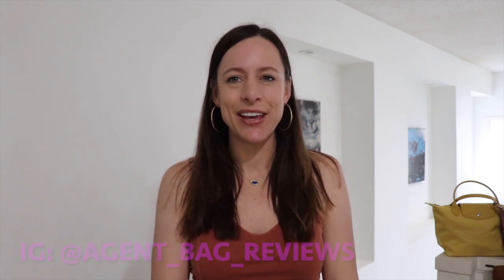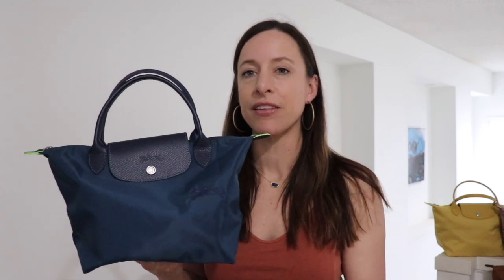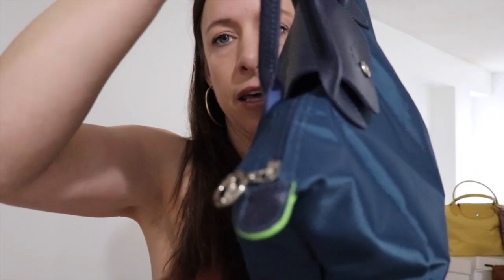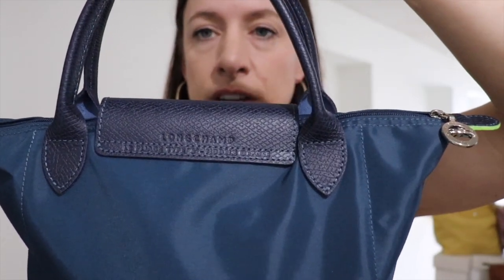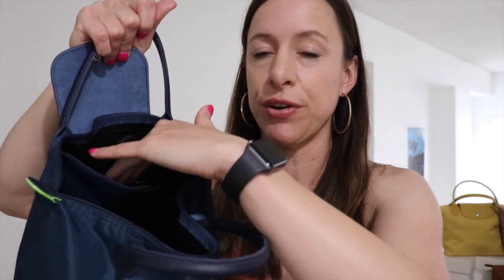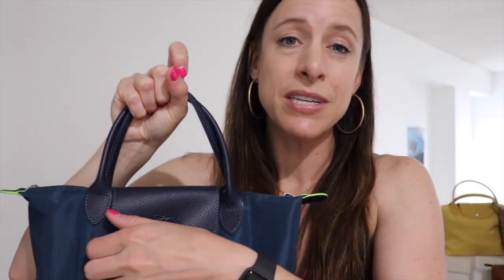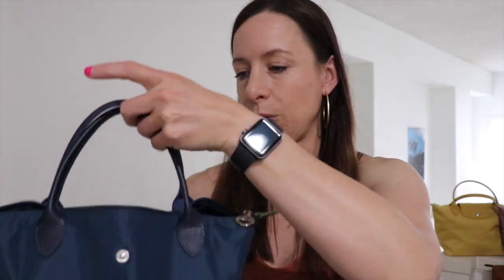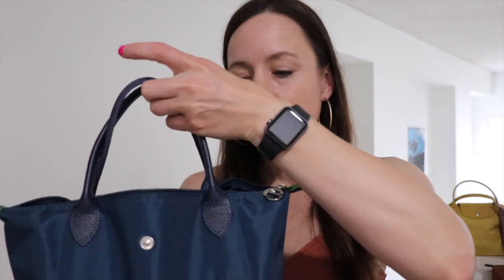Longchamp Le Pliage Small Top Handle Review | Longchamp Small Tote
Hi Everyone! Today I will be reviewing my favorite Longchamp style, the Small top handle tote! If you have any questions, Please leave them in the comments below. Have a fabulous day!